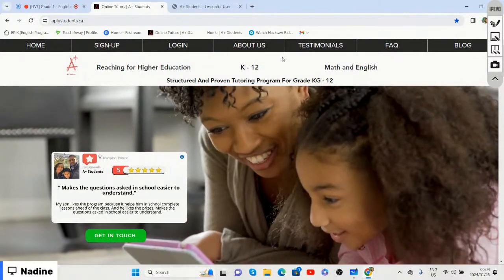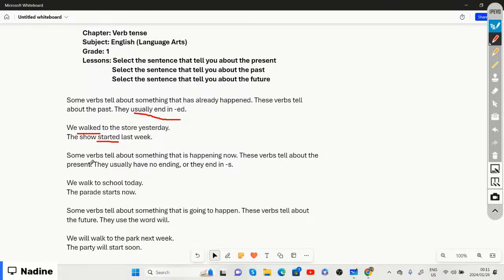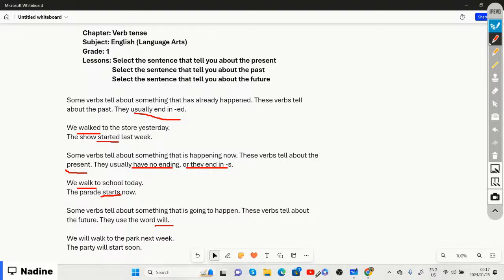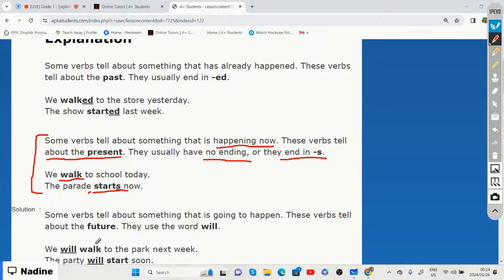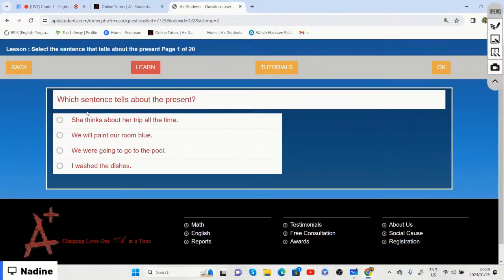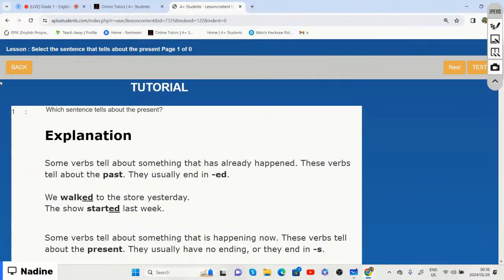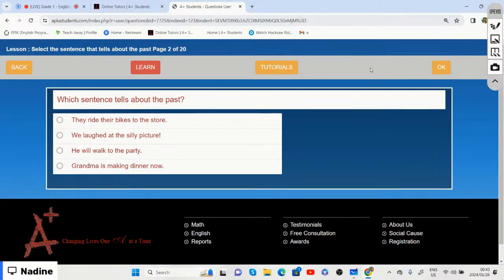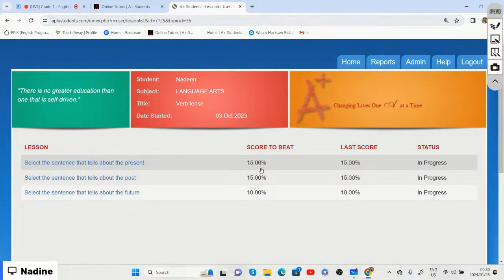Grade 1 - English: Verb tense